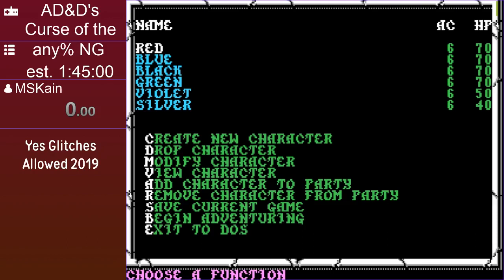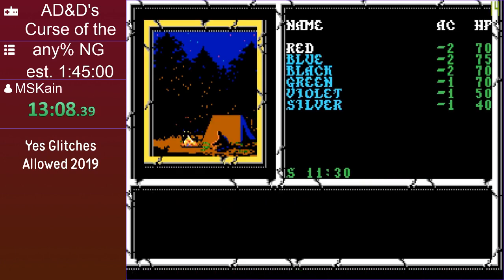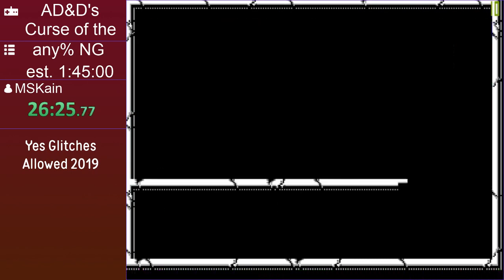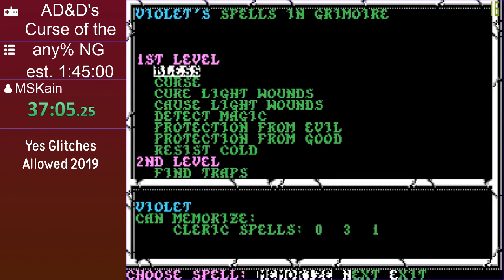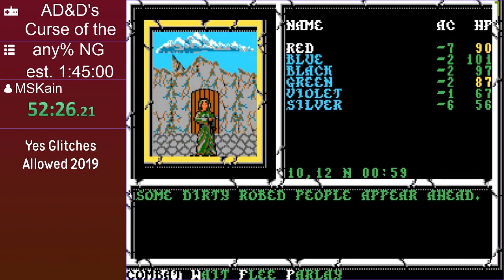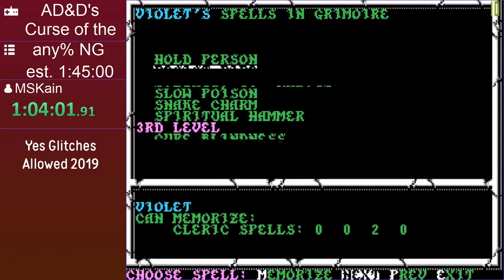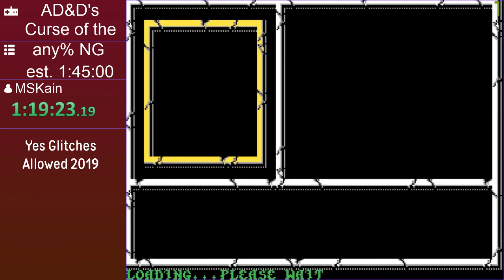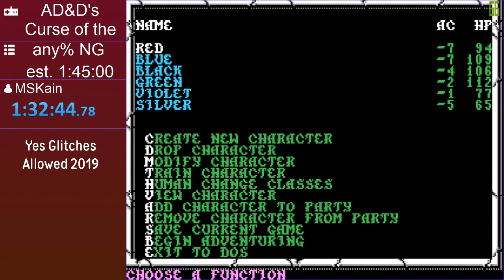YeGA1 - AD&D's Curse of the Azure Bonds - Any% NG by MSKain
This speedrun was recorded during Yes Glitches Allowed 1, a speedrun marathon put on by the No Glitches Allowed Team.